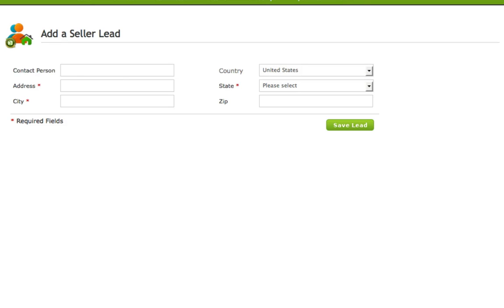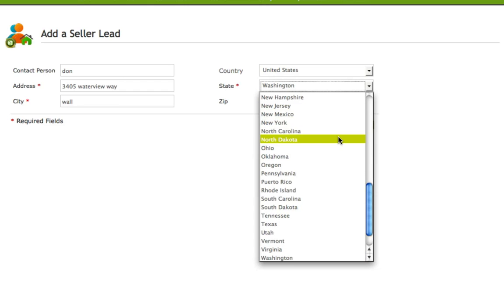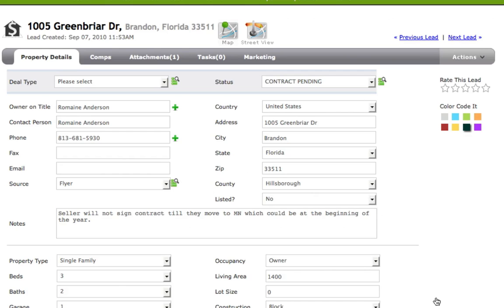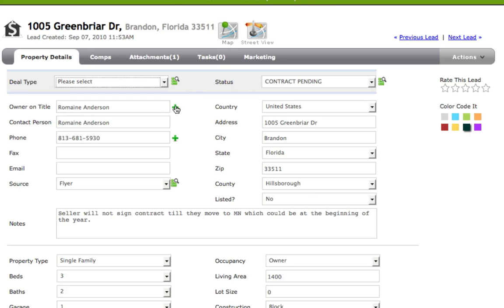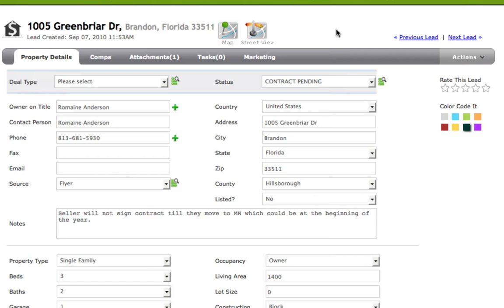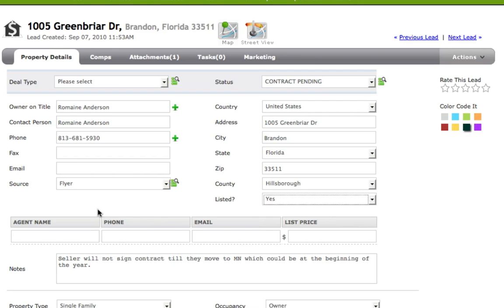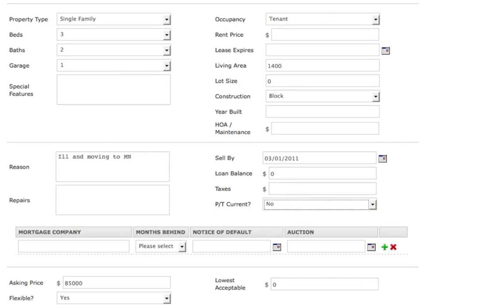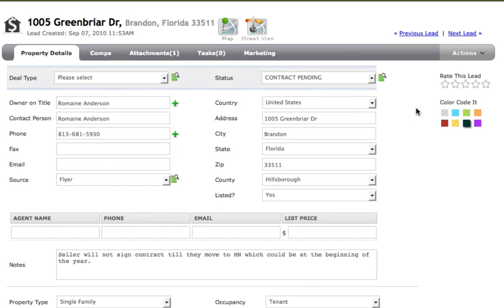Vimeo 24187392 Adding a New Seller Lead